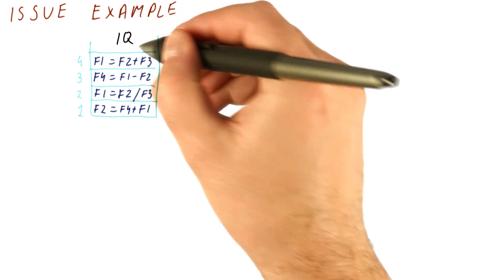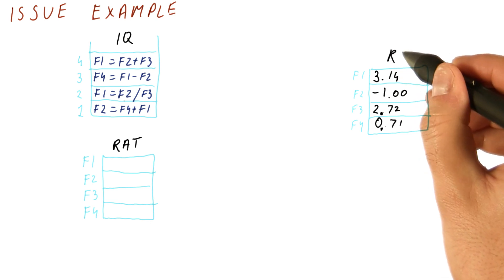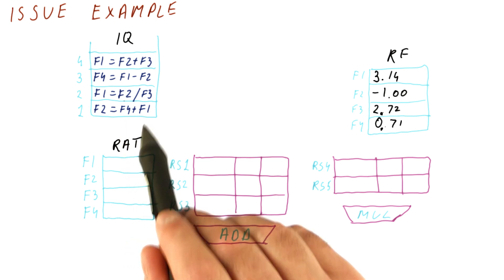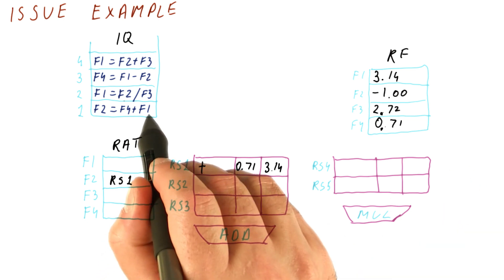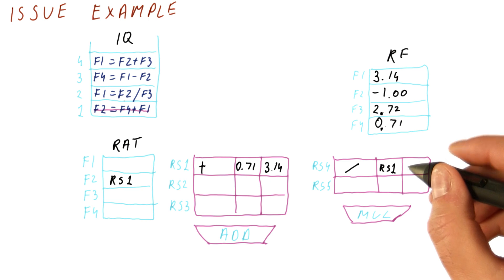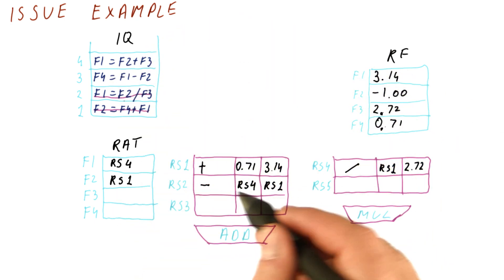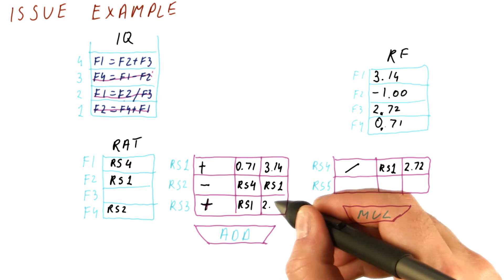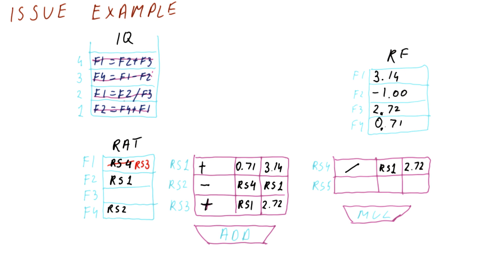Issue Example - Georgia Tech - HPCA: Part 2